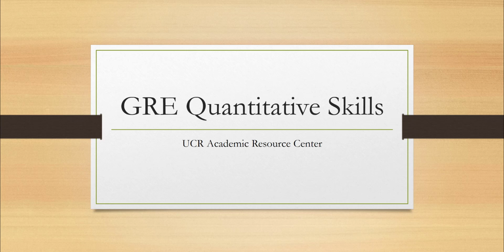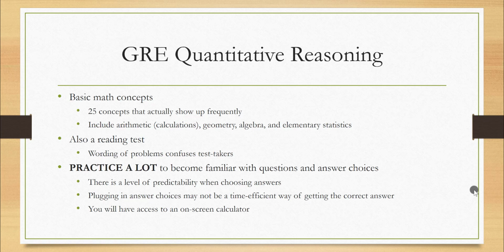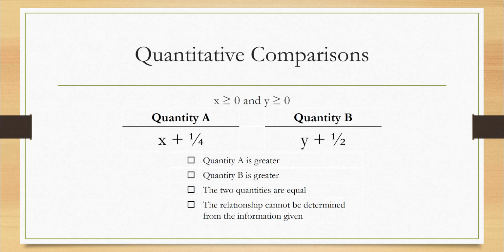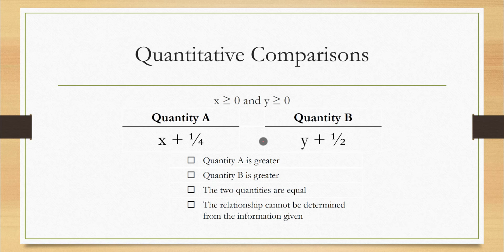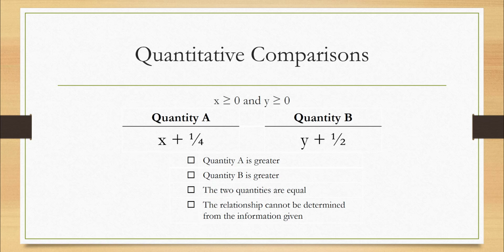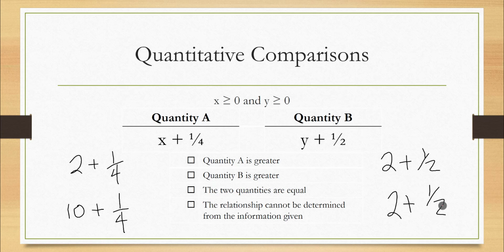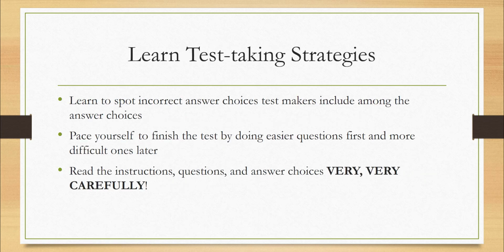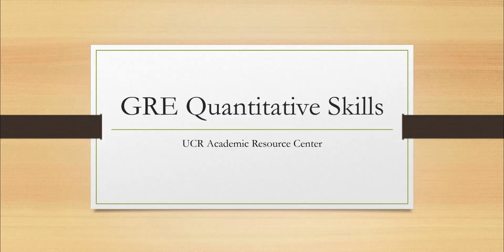GRE Quantitative Reasoning